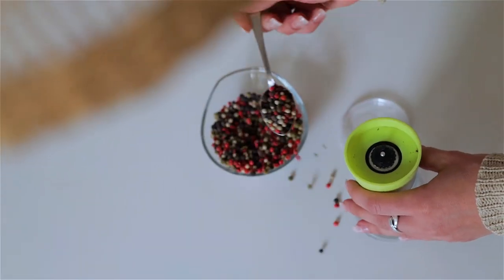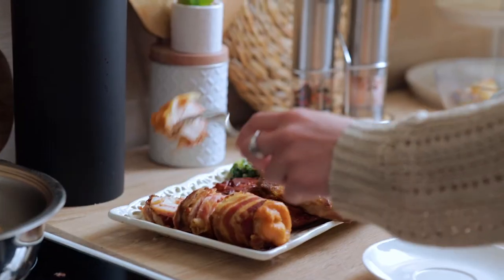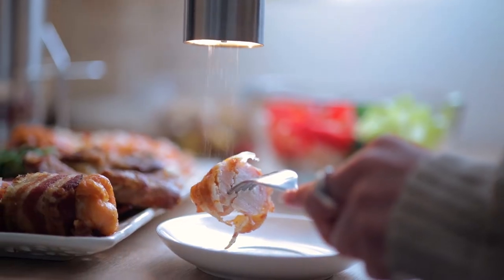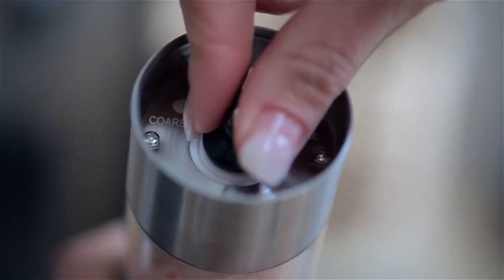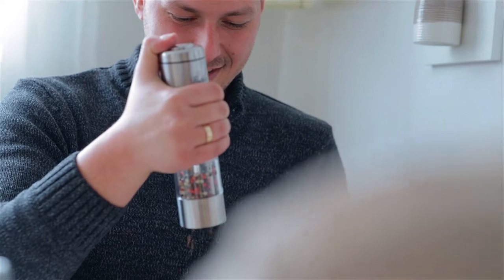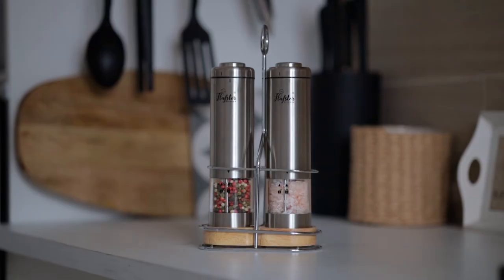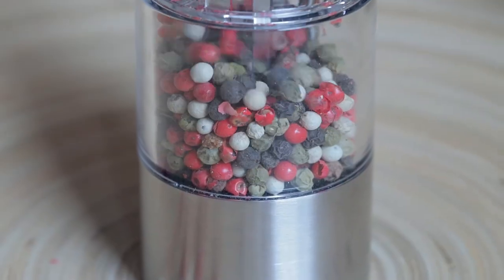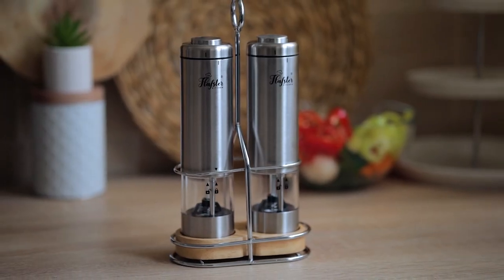Top 2021 Electric Salt And Pepper Grinder Set with Metal Stand by Flafster Kitchen - Best Grinders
TESTED IN OUR OWN KITCHEN! Yes, we do test our products as we strive for perfection.

QUALITY COMES FIRST! We have chosen the highest quality stainless steel. The caps in the bottom are with improved rubber design which secures them better than the plastic caps.

ELEGANCE! Other brands give you bonuses, we give you quality in style! The stand adds an extra pinch of flavor to your stylish home.

SIMPLICITY IS OUR BEST FRIEND! The salt & pepper mills are very easy to use, however, we have included instructions manual and a troubleshooting guide.

THE PERFECT GIFT! The salt and pepper mill set comes in elegant gift box, because our loved ones deserve the best!